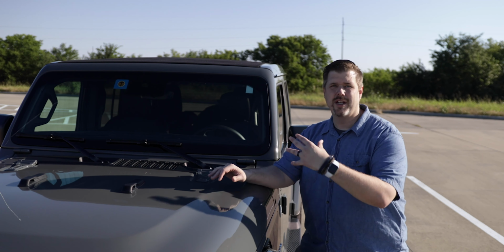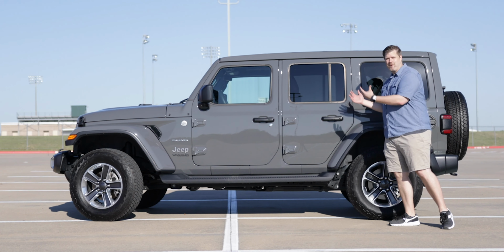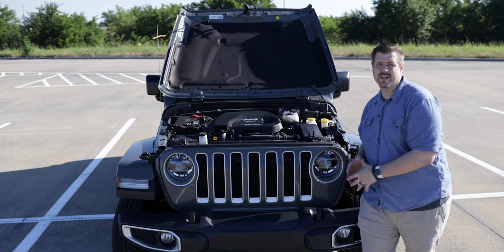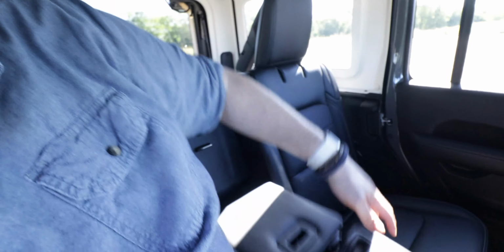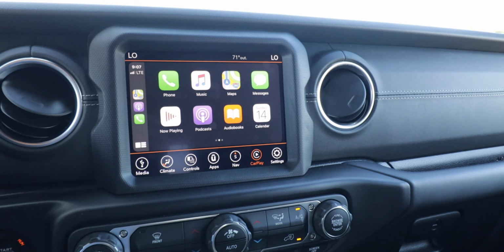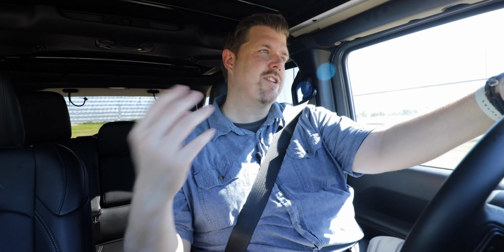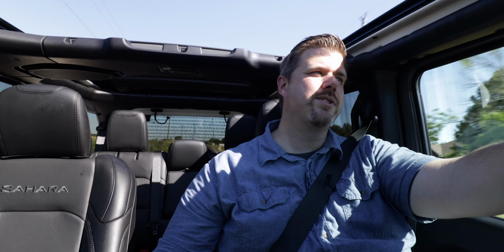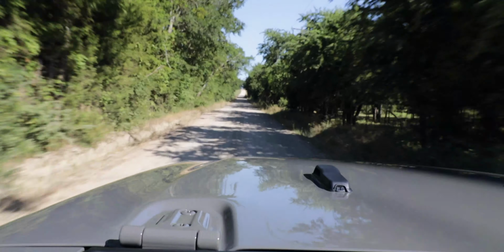2020 Jeep Wrangler Unlimited Sahara 4x4 3.0 EcoDiesel - Full Review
This week I drove the 2020 Jeep Wrangler Unlimited Sahara 4x4 with Jeep's all-new 3.0-liter EcoDiesel V6 engine. This is the iconic Jeep but is it an SUV you want to be driving every day? Check out the full video and see my thoughts on the 2020 Jeep Wrangler but also leave me your thoughts on the Jeep, and its new diesel engine, down in the comments below.